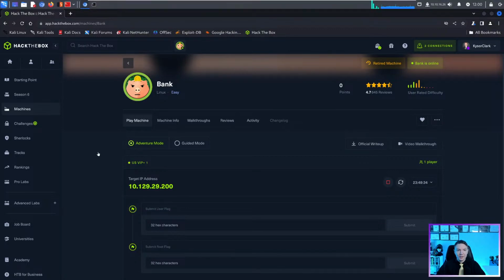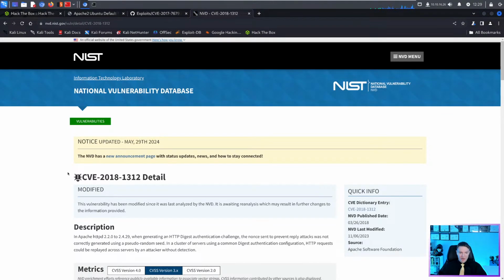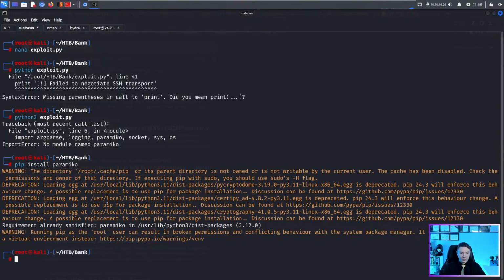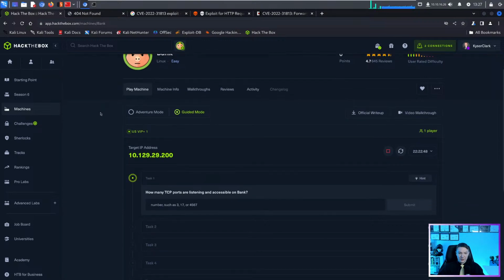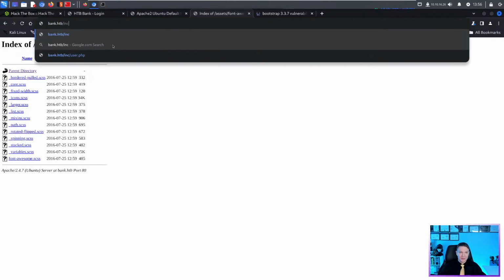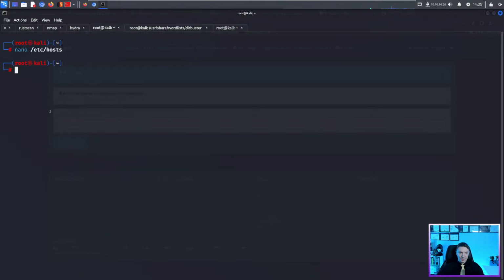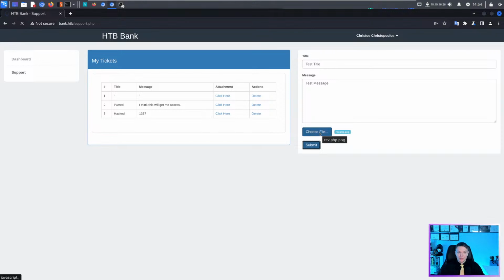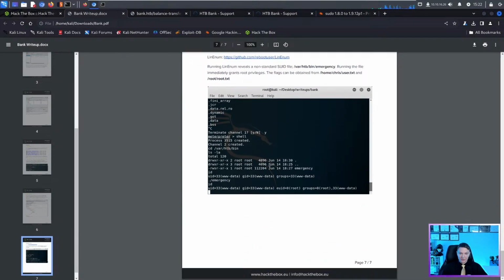Hack The Box: Bank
Welcome to another live hacking session with Kyser Clark! In this video, we'll dive into Hack The Box: Bank & Blocky  Join me as I walk you through the steps to exploit these challenges, from initial enumeration to gaining root access. This session is perfect for both beginners and experienced hackers looking to sharpen their skills.